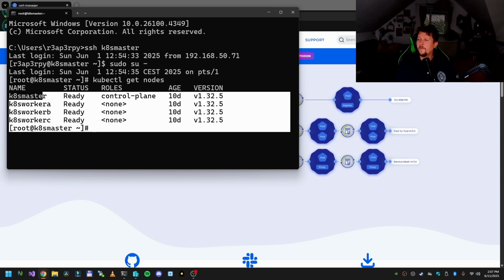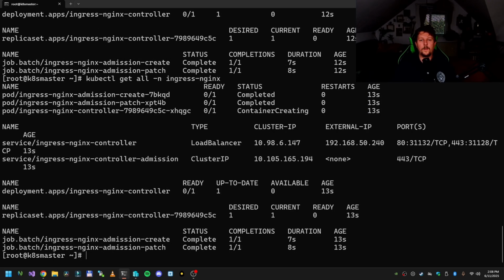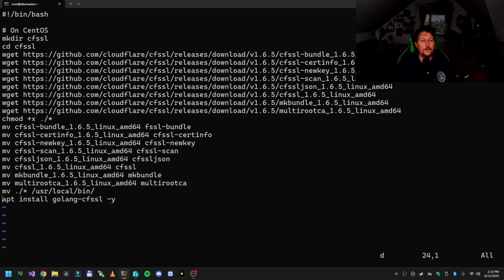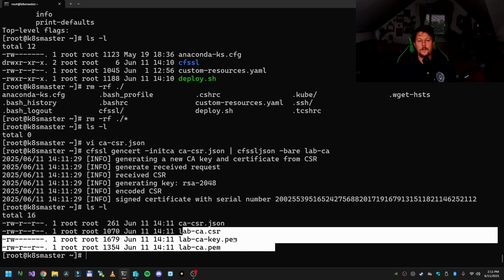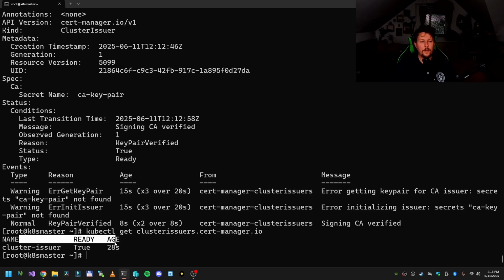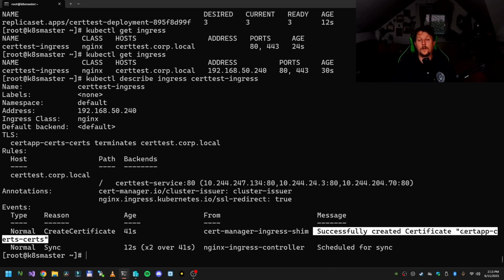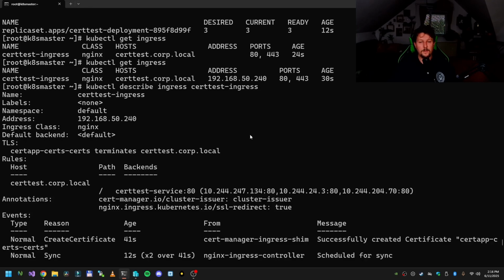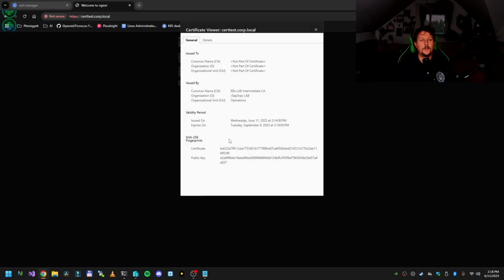Kubernetes - Certmanager installation and demo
Let's learn how to install and use certmanager in k8s.